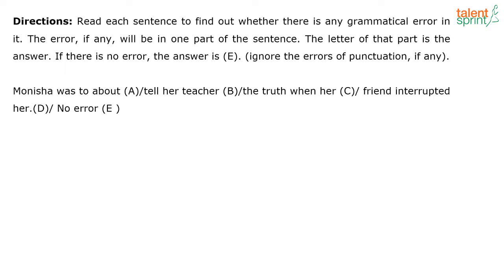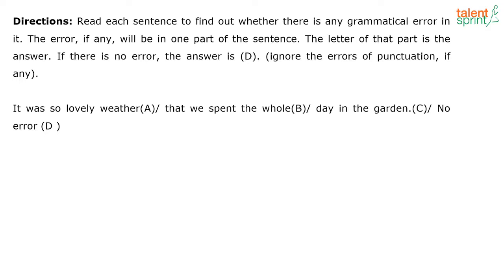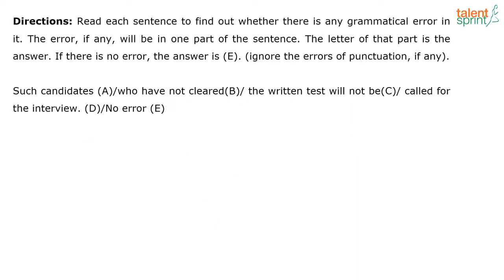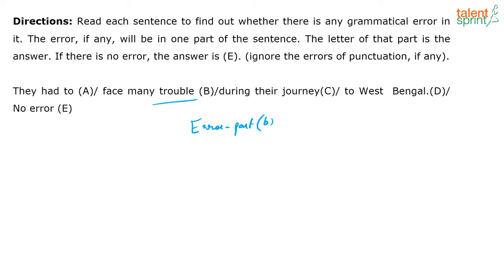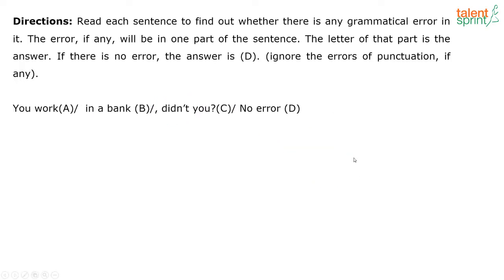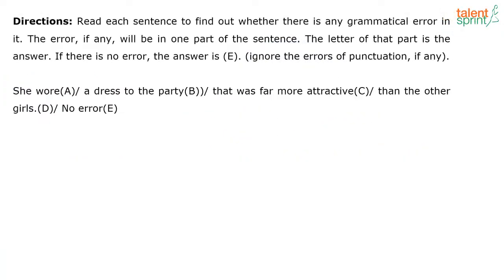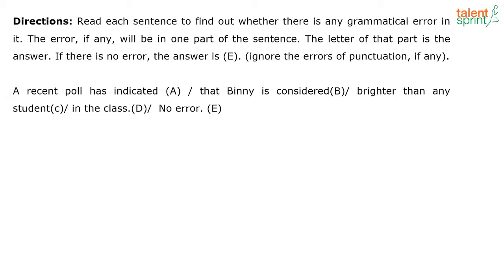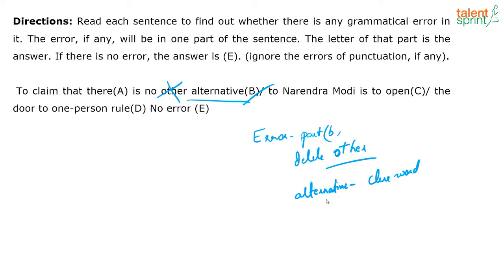Spot the Error